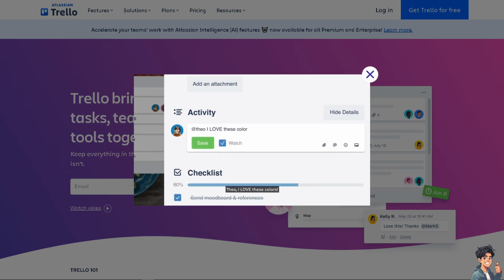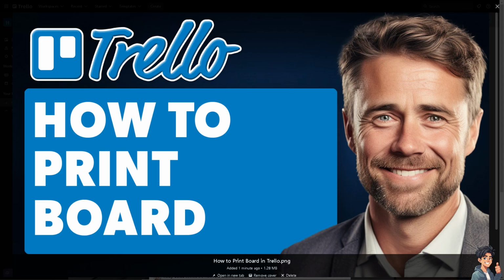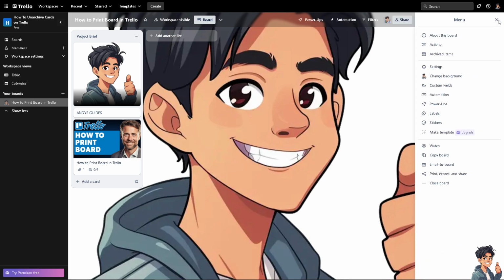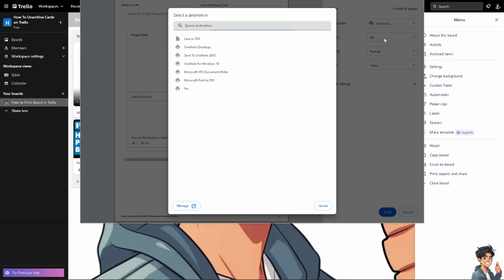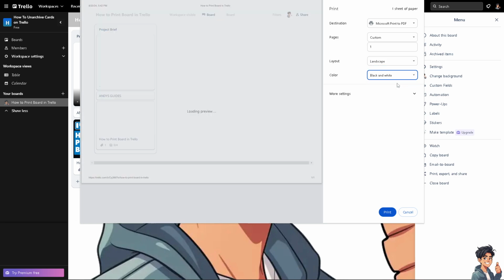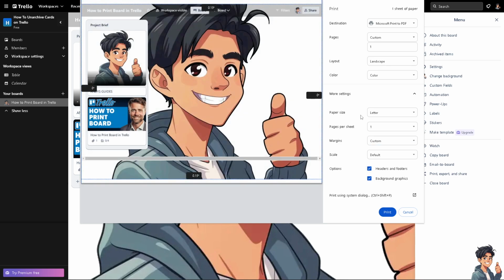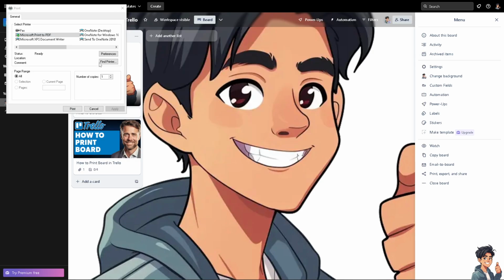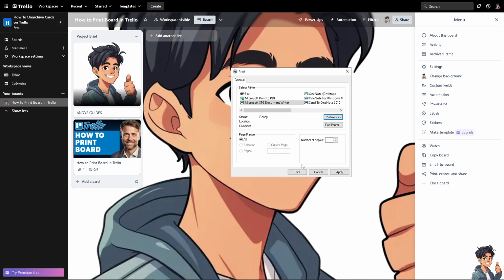How to Print Board in Trello (Full 2025 Guide)